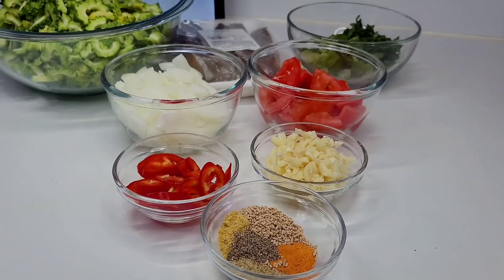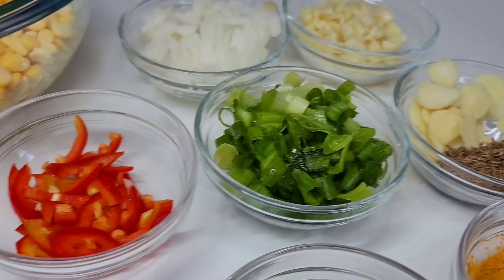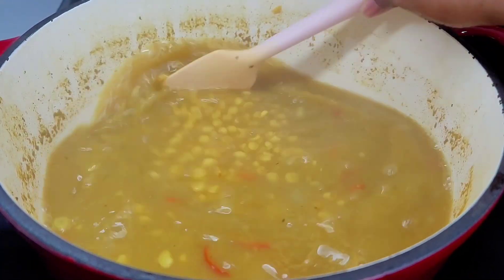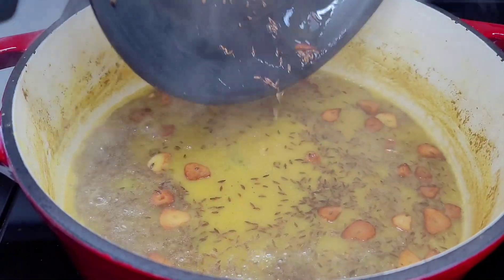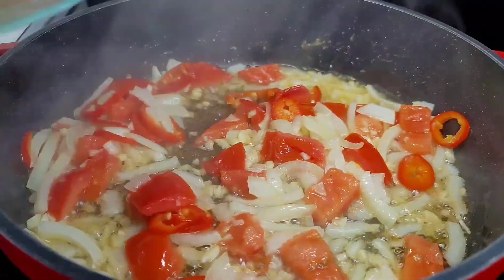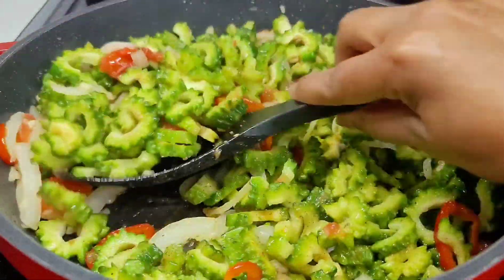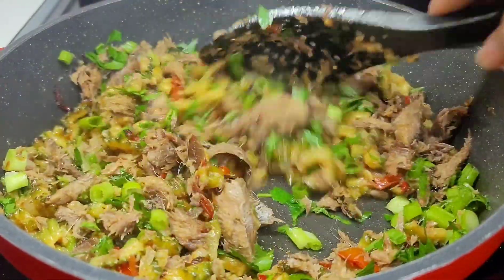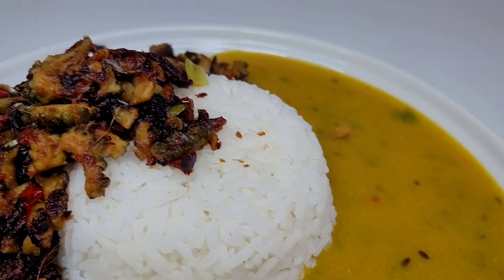cook with me, fried karela/ smoked herring/ dhal/ recipe guyanese style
dhal
2 cups split peas
10 cups water
1/2 Chopped onion
5 cloves garlic diced
1 chili pepper Chopped
1 tbsp green seasoning
2 stalks green onion Chopped
1 tsp curry powder
1 tsp turmeric
1 tsp ground geera/cumin
1 tbsp mushroom seasoning
1 tbsp complete seasoning
2  tsp seasoned salt
1/2 tsp black pepper
5 gloves garlic Chopped
2 tbsp whole geera/cumin

fried karela
1 lb smoked herring
6 karela Chopped
1 medium onion Chopped
2 tomatoes Chopped
5 cloves garlic Chopped
Chopped green onions
Chopped cilantro
1 chili pepper Chopped
1 tsp complete seasoning
1 tsp seasoned salt
1 tsp bouillon
1 tsp mushroom seasoning
1/2 tsp black pepper